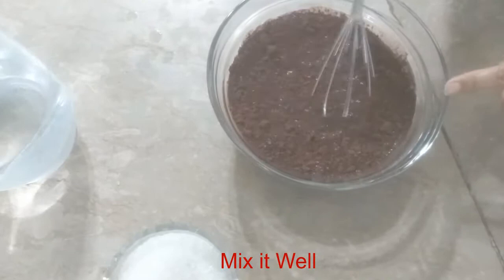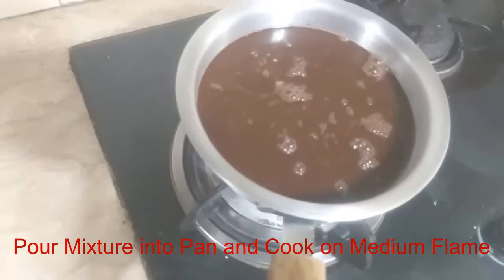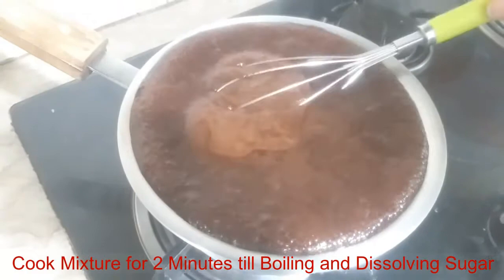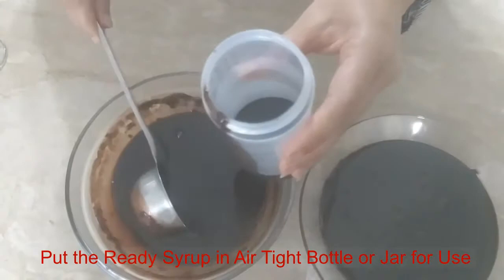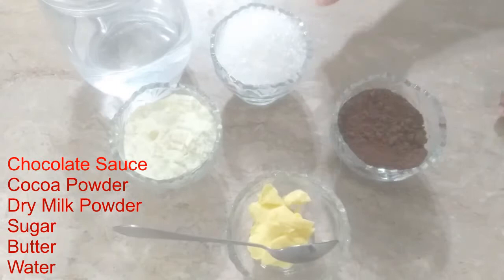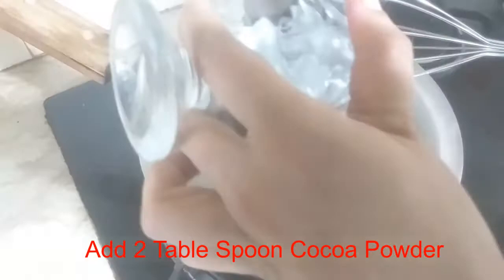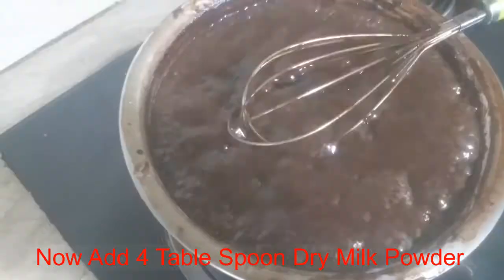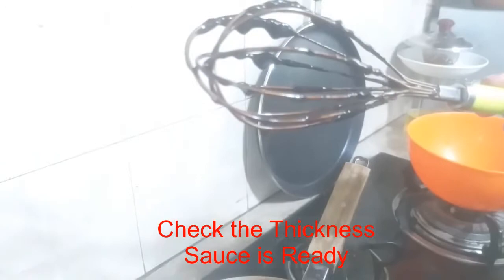Simple Chocolate Syrup & Sauce(Homemade Recipe)||How To Make Chocolate Hot Fudge Sauce and syrup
its pour able reheat able and easy to make.full of flavour.
good for long term storage as well.
chocolate syrup and chocolate sauce are use in different recipes.this chocolate syrup and sauce is easily made in just 5 minutes with few ingredients.it is very tasty and delicious.you might never buy chocolate sauce and syrup again.Try this recipe at home and give me a feed back please;
hope you will enjoy my recipes
for more videos press bell icon